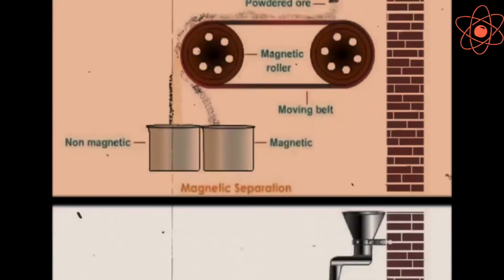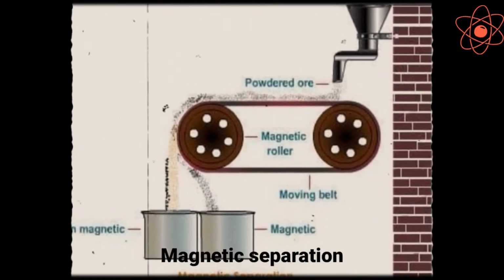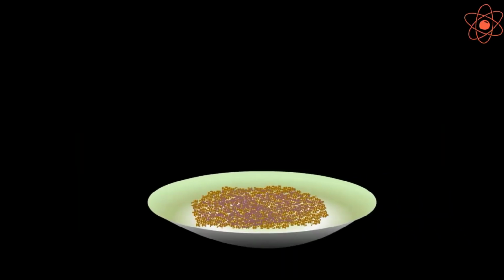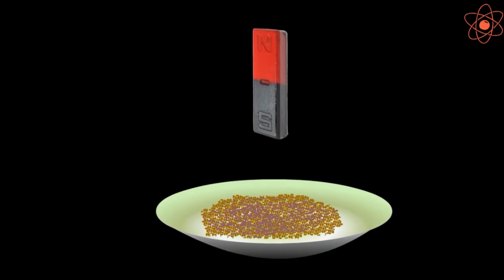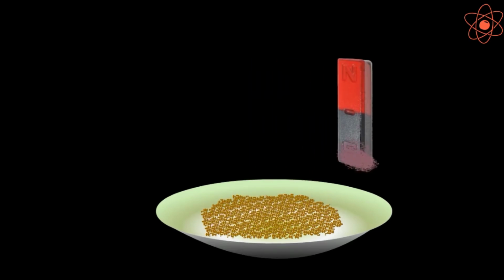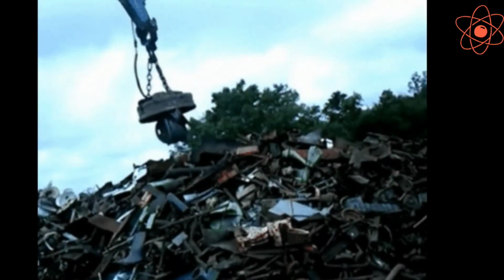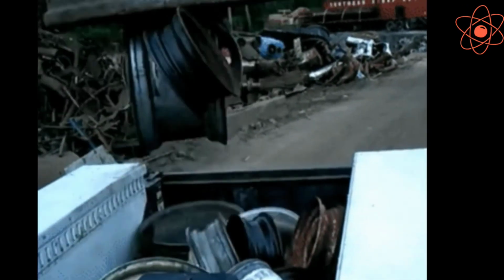Separation of solid from solid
Different methods involve in separation of solid from solid:
• Handpicking
• Seiving
• Magnetic separation
• Threshing
• Winnowing